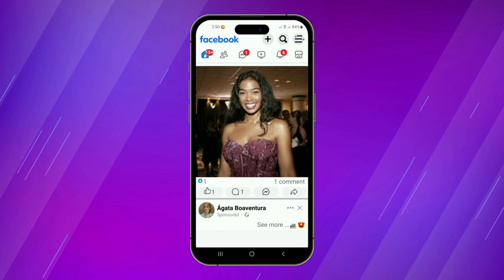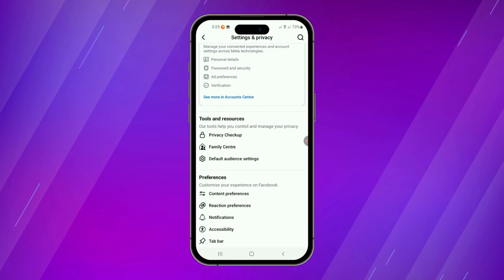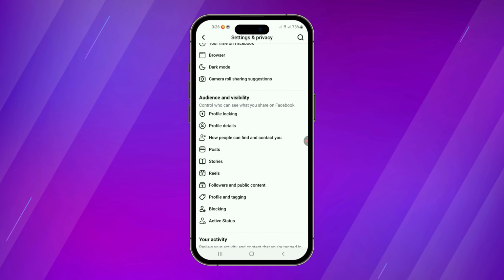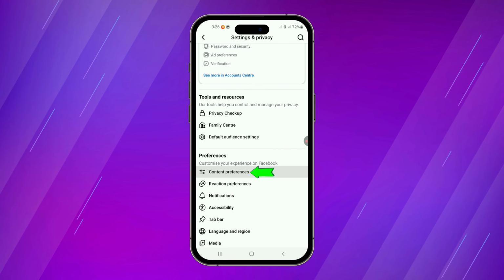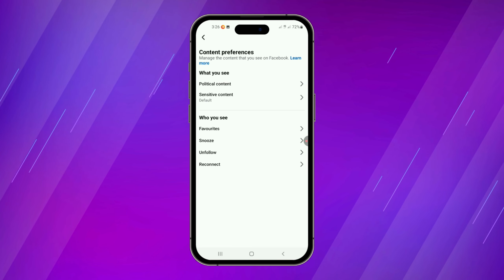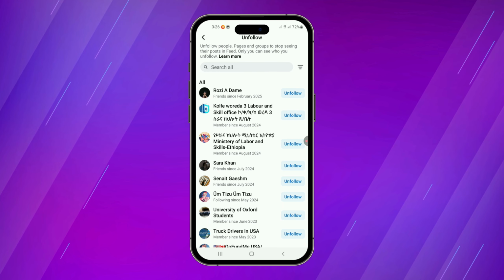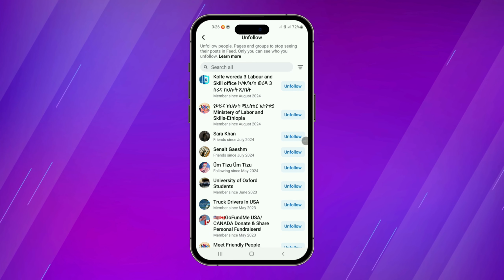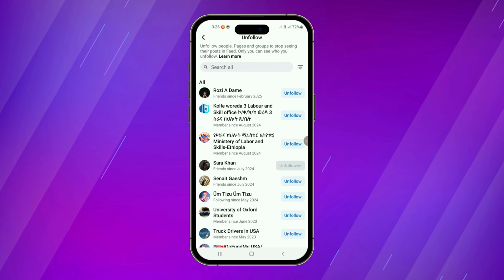How To Unfollow Everyone On Facebook (Updated 2025)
Want to know how to unfollow everyone on Facebook quickly and easily in 2025? This updated guide shows you step-by-step how to unfollow all friends, pages, and groups on Facebook without deleting or unfriending anyone. Whether you're looking to clean up your Facebook feed or remove distractions, this method works on both desktop and mobile. Learn the best way to unfollow everyone on Facebook in just a few clicks. Perfect for improving focus and mental peace while staying connected.